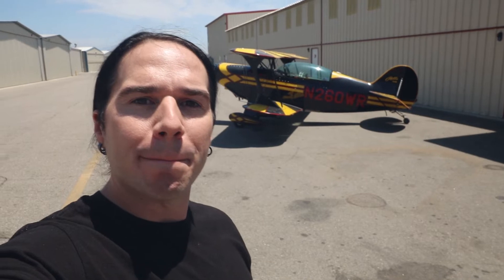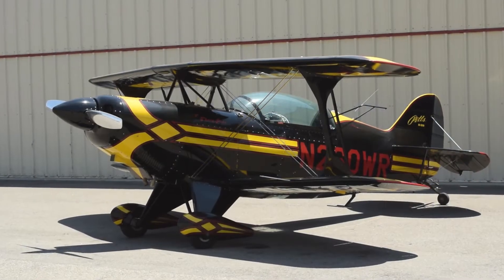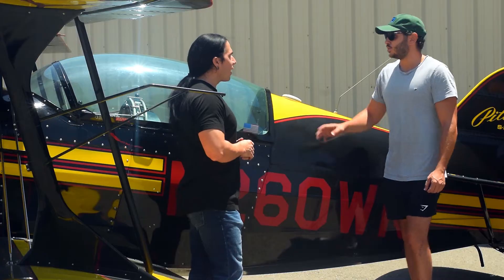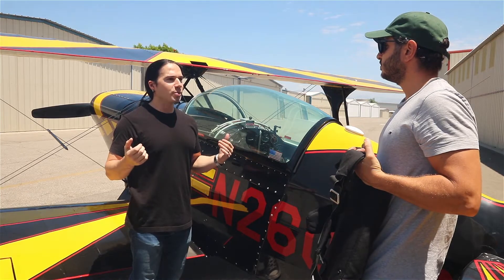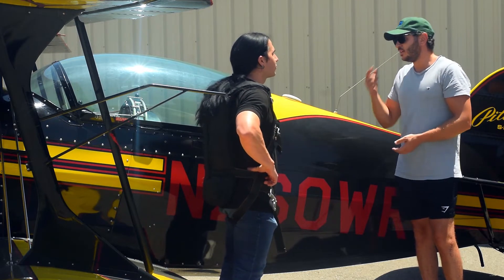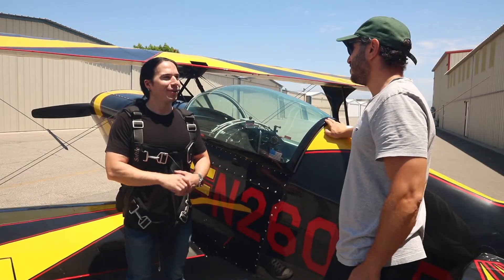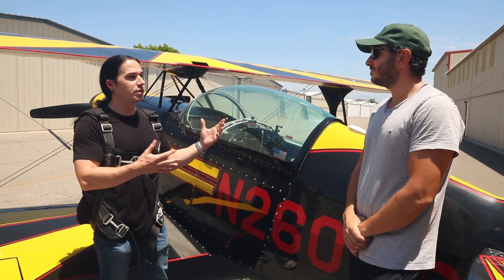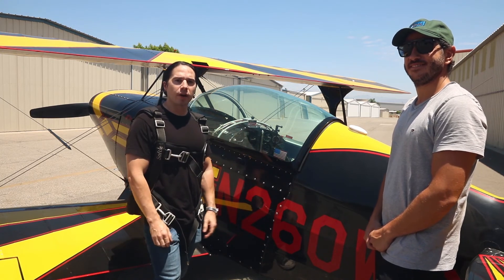The FAA REQUIRES YOU To Wear A Parachute On This Flight (even if you have no experience!)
Moe from The Flight Academy at Van Nuys, California (KVNY) explains to us why pilots and passengers are legally required to wear parachutes during rides in the Pitts S2B Aerobatic biplane.

Learn to fly, or get a wild ride in this airplane at The Flight Academy